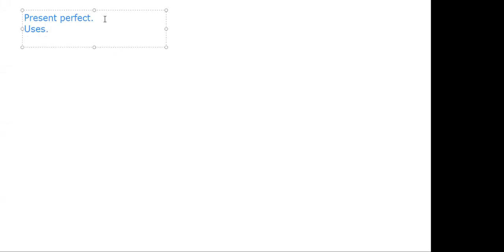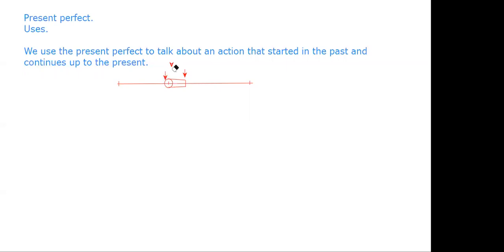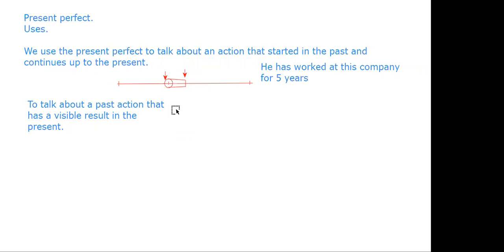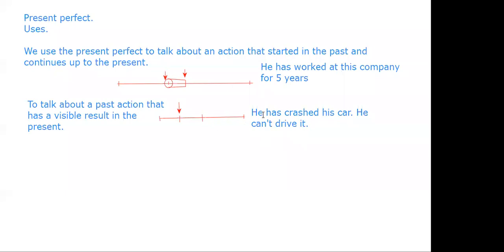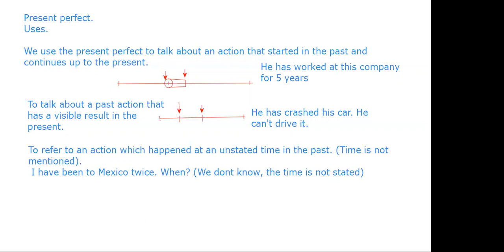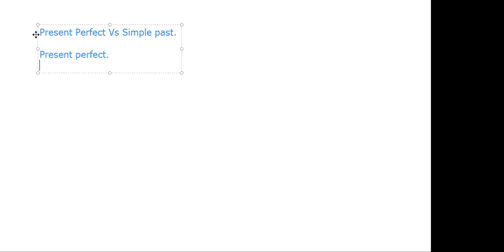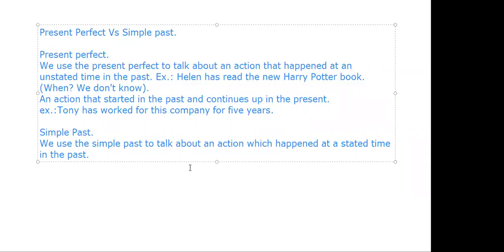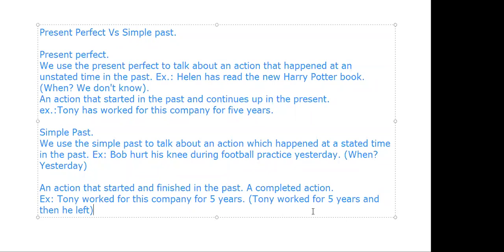Present Perfect Uses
Interchange Book 1- Unit 10A